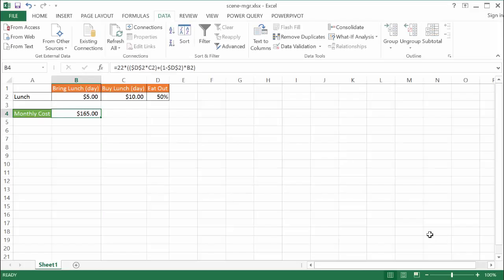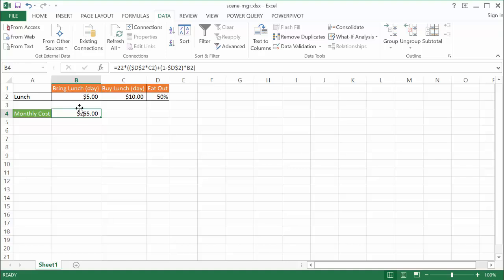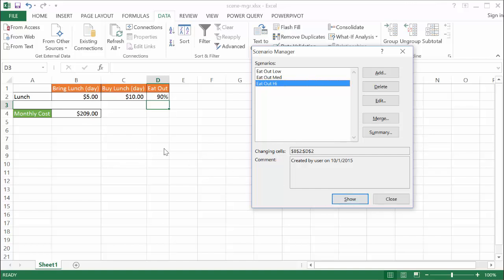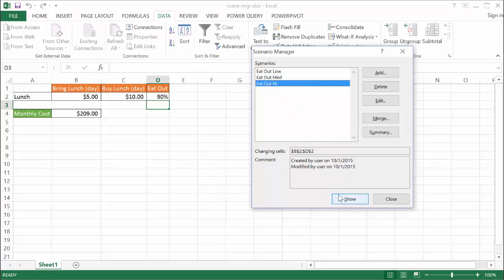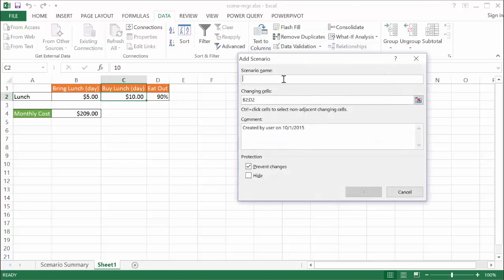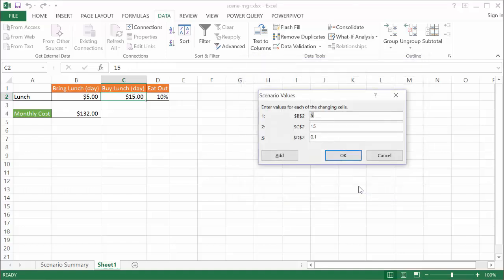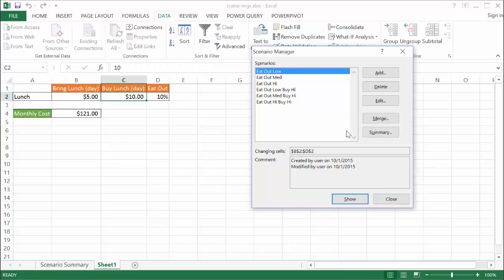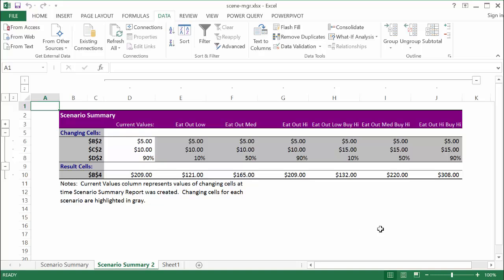How to Use Excel Scenario Manager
There are many what if type of tools in Excel and the Scenario Manager is a good example of one of these tools that will help you analyze different type of scenarios based on some inputs. This video shows a basic example of how to use Scenario Manager to perform what if analysis.

0:00 Intro
2:03 Three Examples in Scenario Manager
4:03 Scenario Manager Summary
5:10 Add a New Scenario